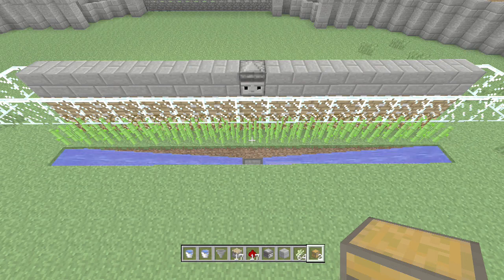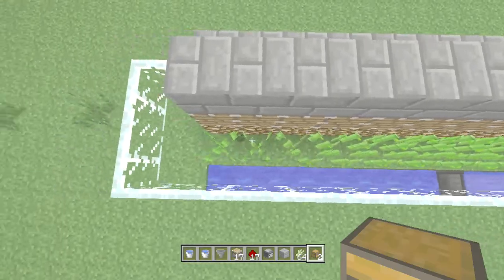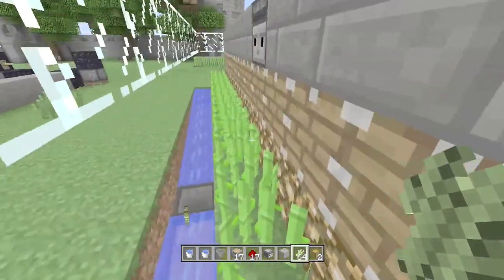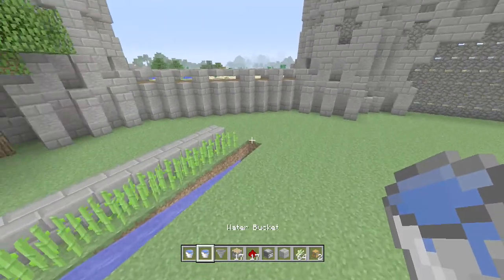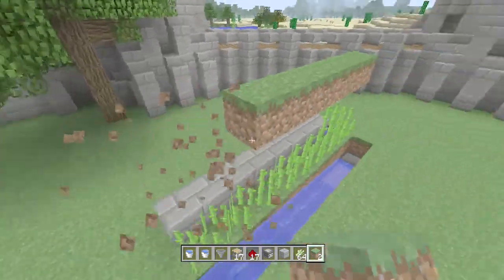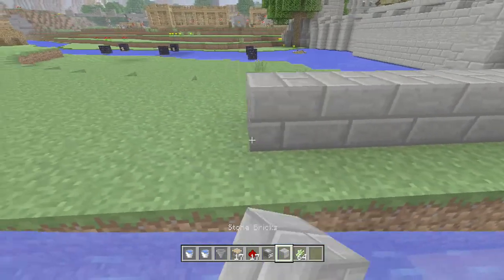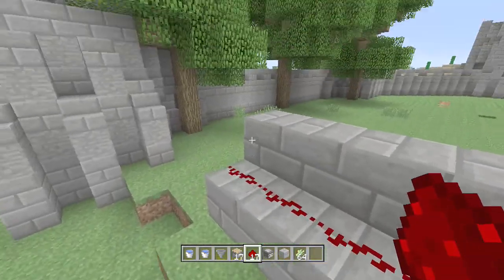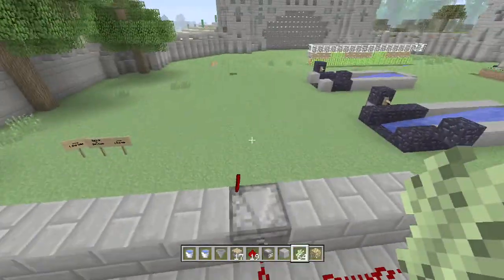Minecraft Xbox One / PS4 Tutorial: Best & Simplest Fully Automatic Sugar Cane Farm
Items required:

1 Water Bucket
1 Hopper
8-17 Pistons
8-17 Redstone Dust
1 Observer Block

Building Block of your choice
& Sugar Cane

~Absentduck1